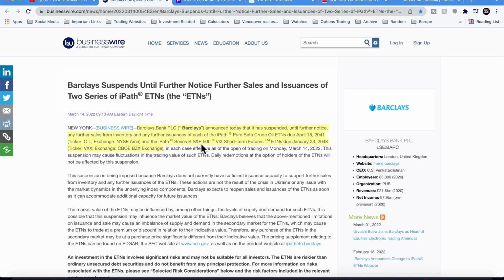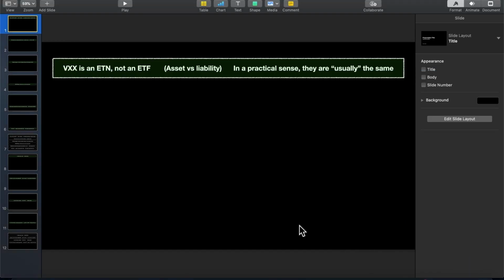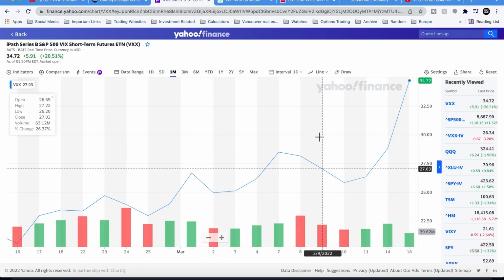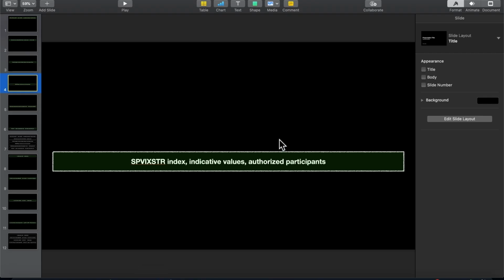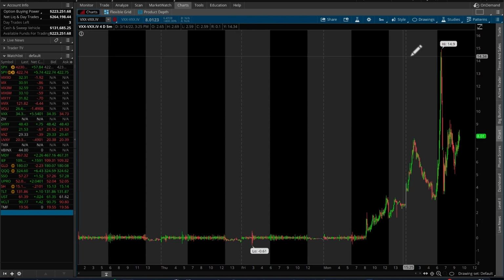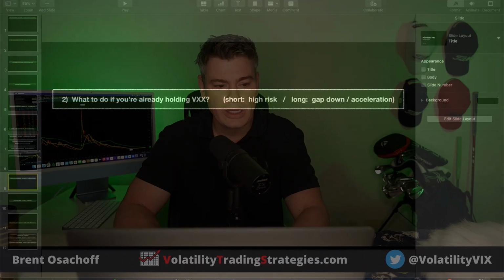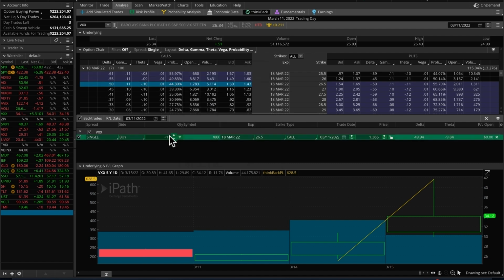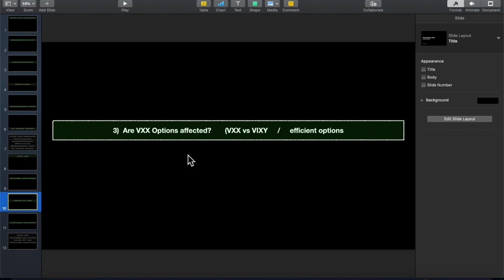Don't Trade VXX Until You Watch This! - Barclays Bank Broke It!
Chapters
0:00 Introduction
1:14 Barclays announcement
3:19 Why did they suspend share creation?
4:33 Difference between ETNs vs ETFs
6:31 How does VXX actually work?
16:36 It happened to TVIX in 2012
21:39 What should I do if I already hold VXX?
25:12 Will this affect VXX options?

Brent Osachoff
Volatility Trading Strategies
VTS
VTS Options
Volatility Trading
Tactical Investing
Short UVXY Ttrategies
VXX Tystematic Trading
VIX Index
Short Volatility